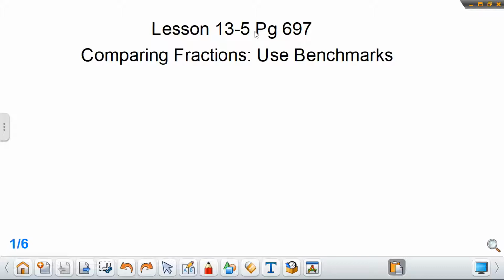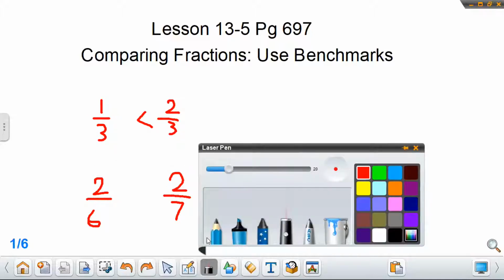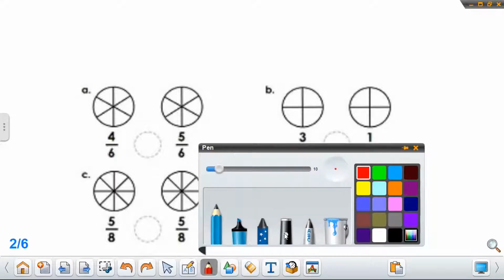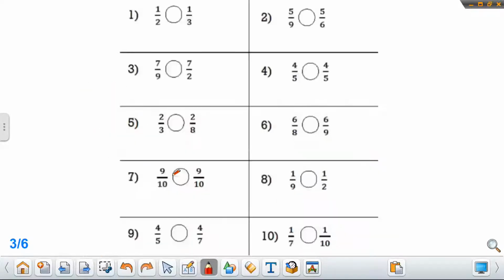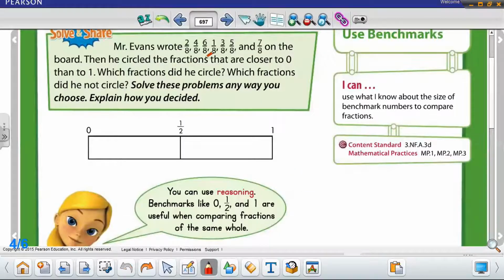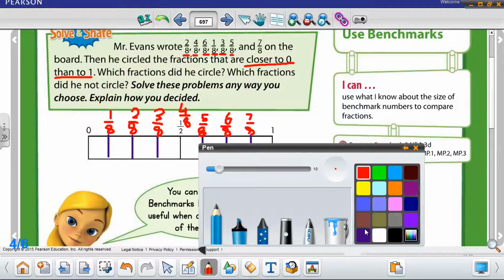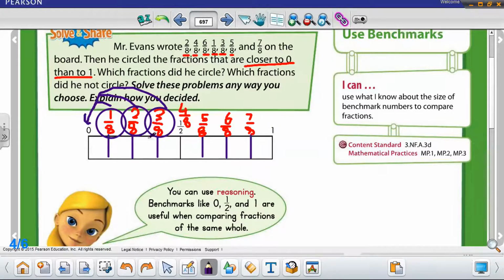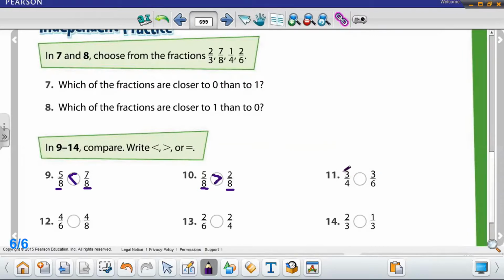Grade 3, Math, Compare Fraction using benchmarks, week 10, 24 3 2020, Topic 13, lesson 5